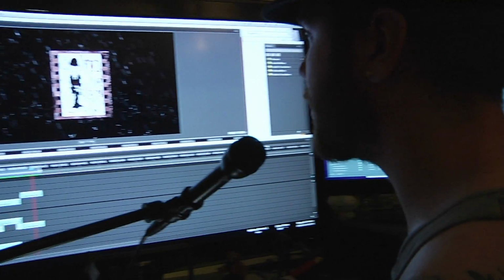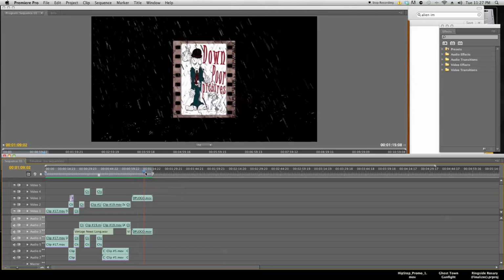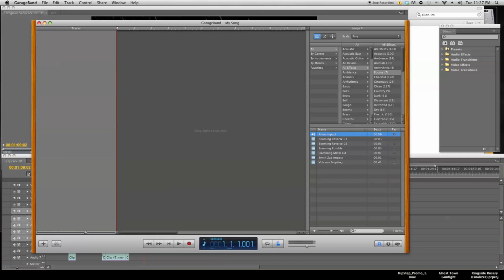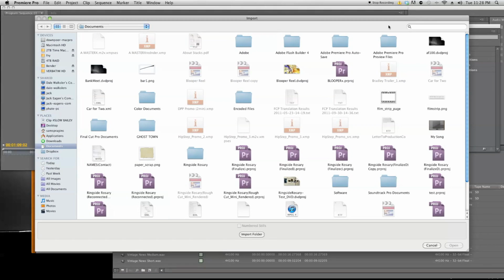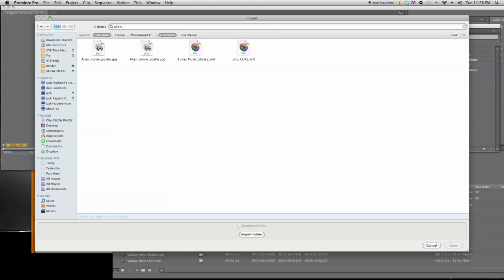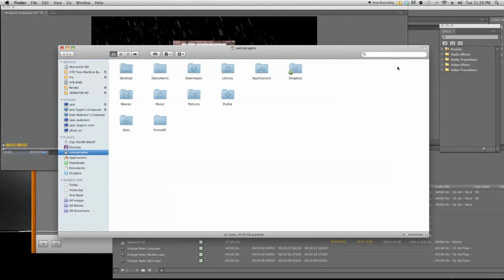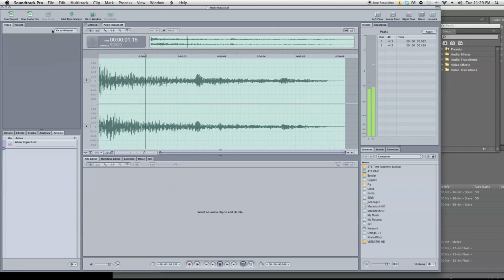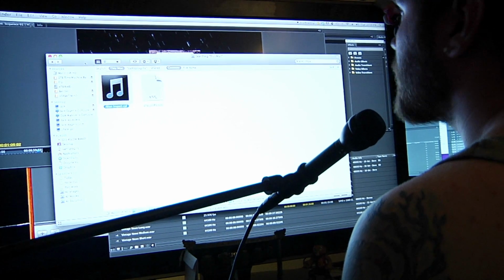How To use caf files in Premiere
Basically this is a short video to show you how to convert the .caf files (or mac audio) that comes with Garage Band and final cut to be used in premiere. The example in in Premiere 5 and Final cut 6. Its fast, its simple, and its in HD if you like.